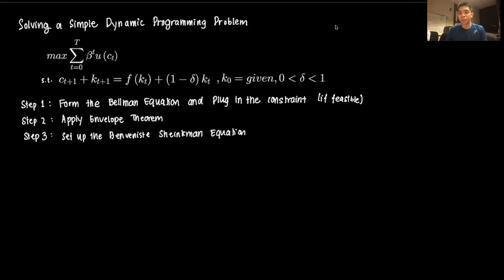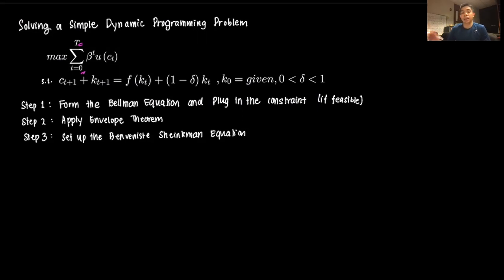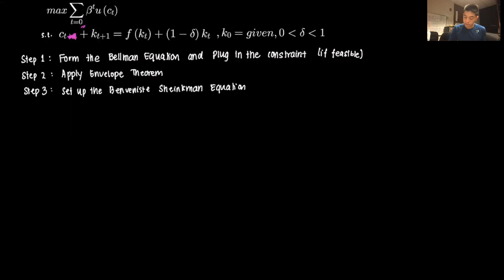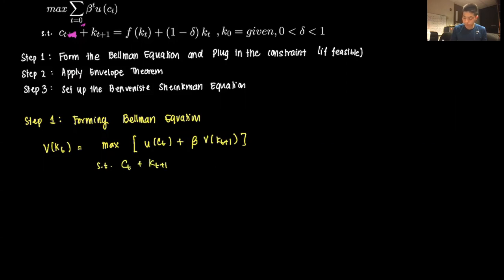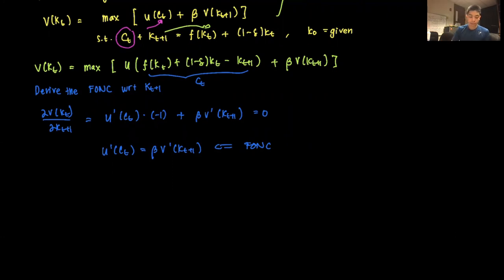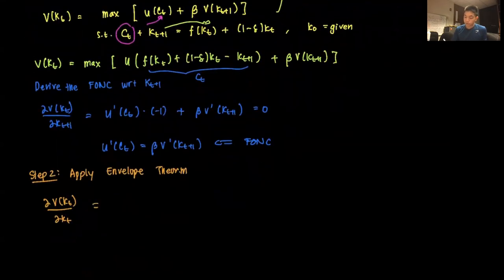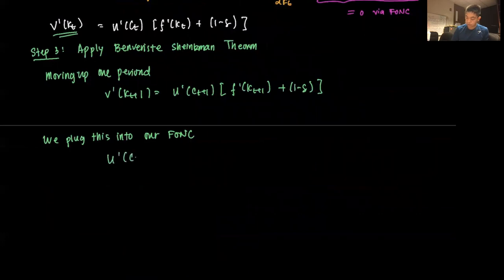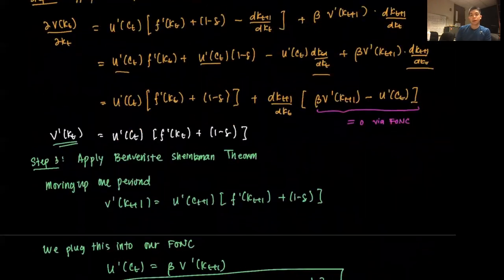Solving a Simple Finite Horizon Dynamic Programming Problem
This video goes through solving a simple finite horizon dynamic programming problem